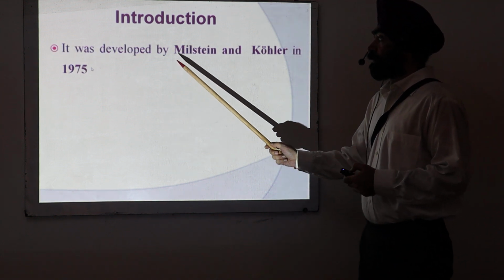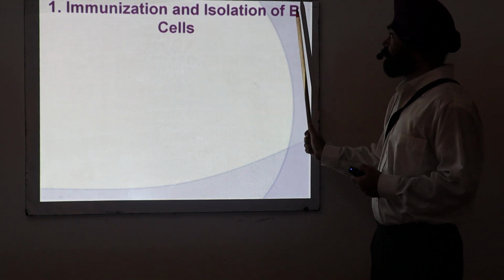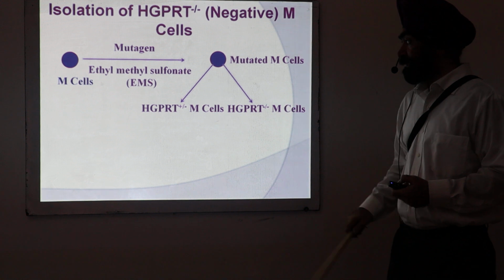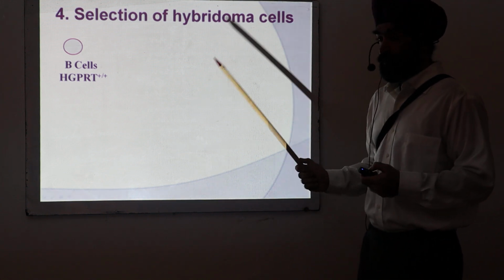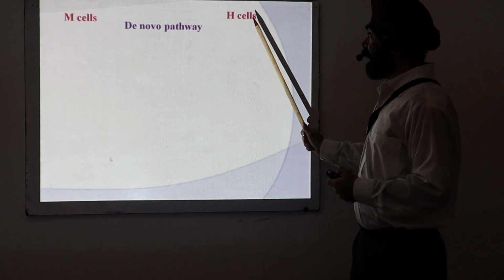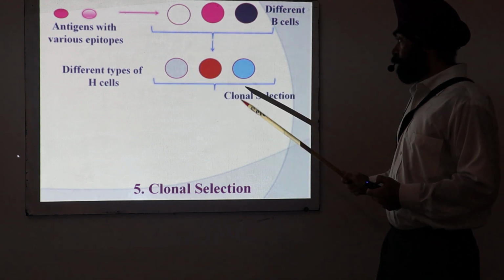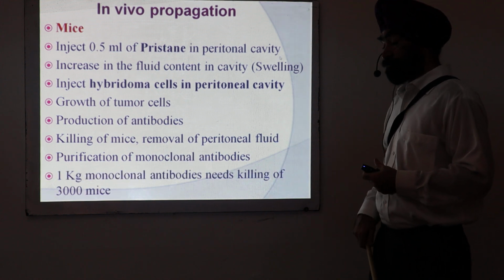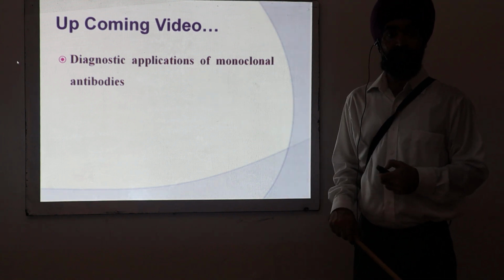Hybridoma Technology-Monoclonal Antibodies